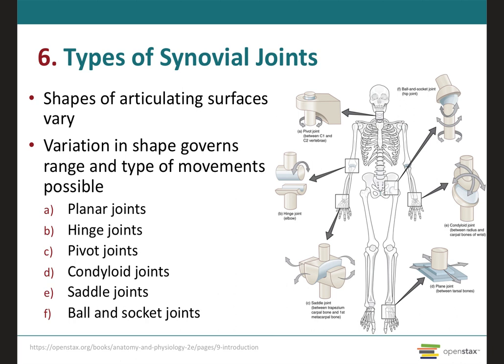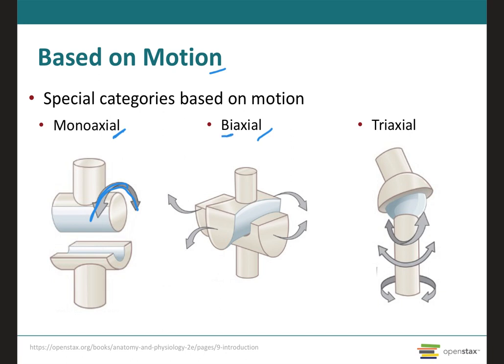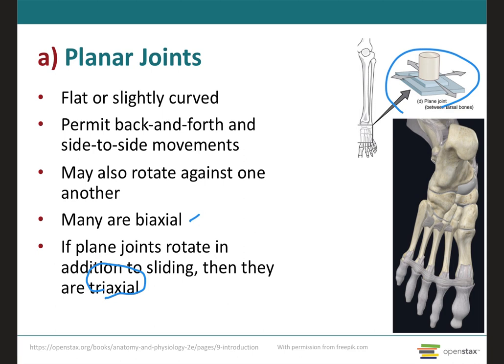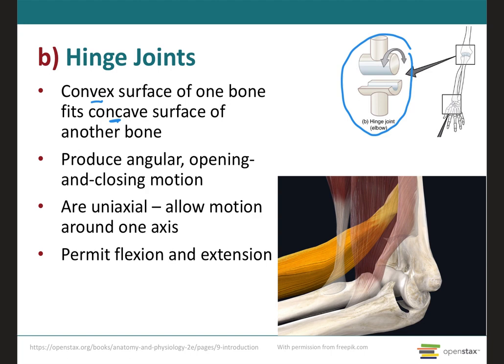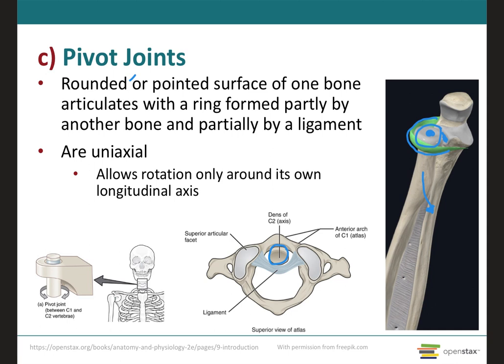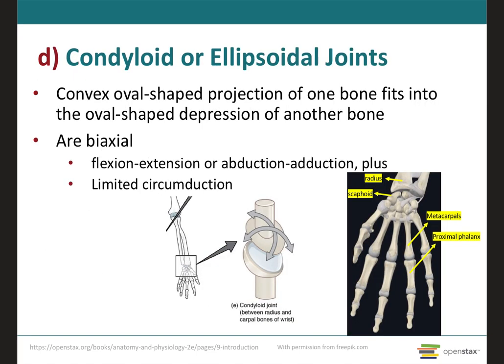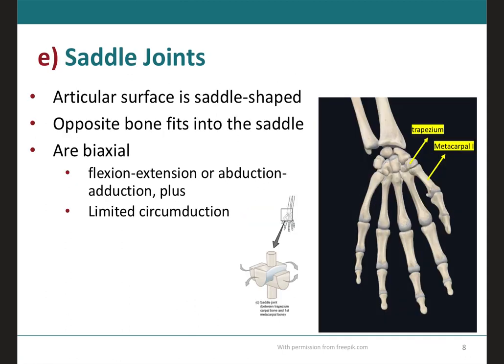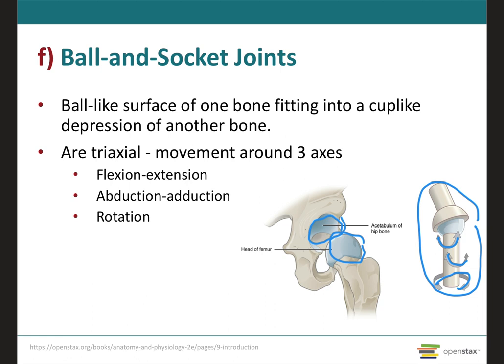A&P I Module 7 LO6 Types of synovial joints